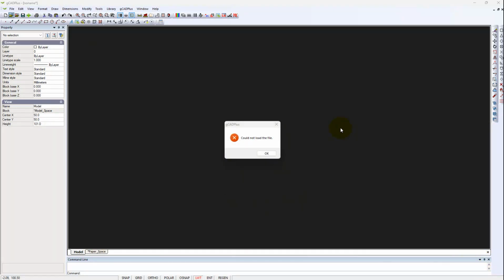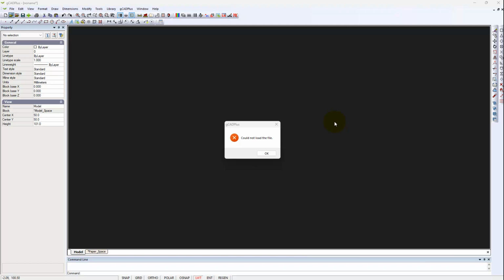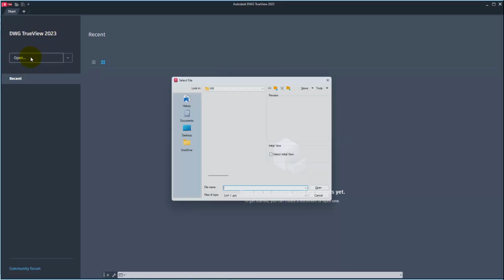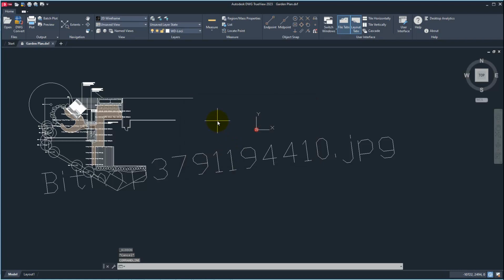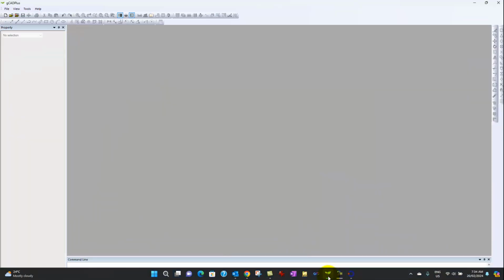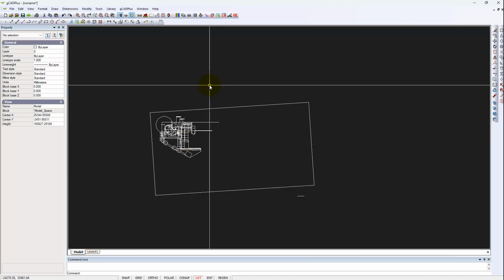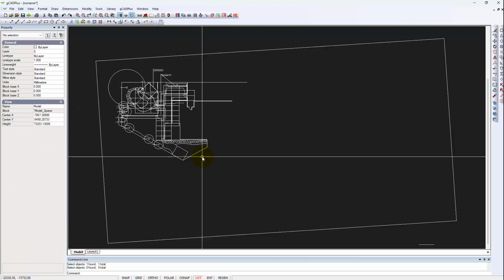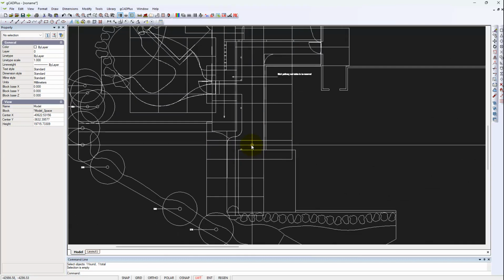Using the DXF file format to exchange a drawing file from Vectorworks to gCADPlus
Here we show a case study where a user wanted to use a DXF file of a base plan exported from VectorWorks in the gCADPlus environment. The file failed to load in gCADPlus but after some initial difficulty, and with the aid of several free applications to view the drawing and repair it, the base plan was made available in gCADPlus ready for further editing. The take-home lesson is that much care needs to be taken in the VW environment to set export parameters such that all external references are bound to the exported files.